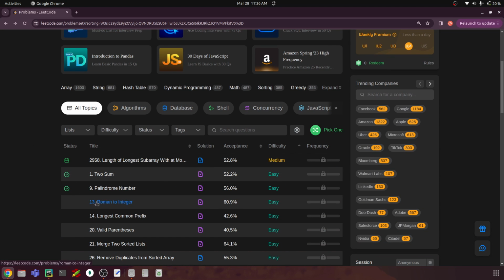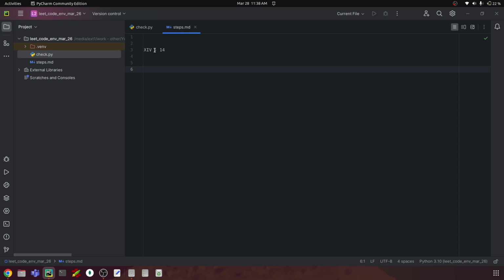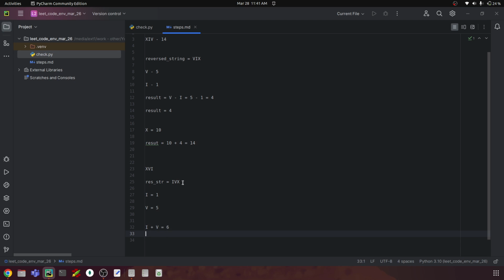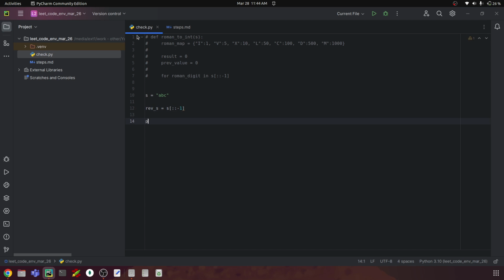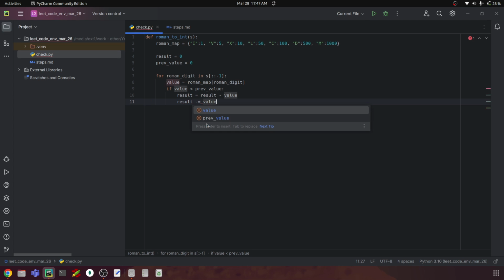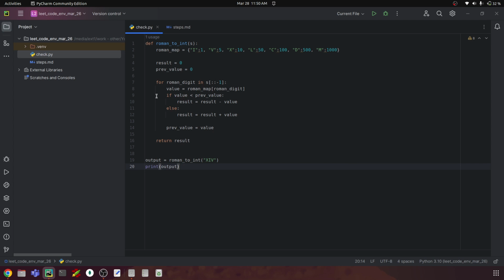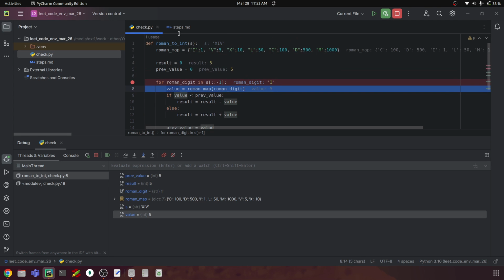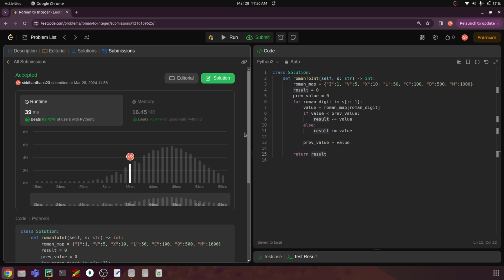LeetCode Question 3 - Roman to Integer | LeetCode Series | Python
LeetCode Question 3 - Roman to Integer - Given a roman numeral, convert it to an integer in Python